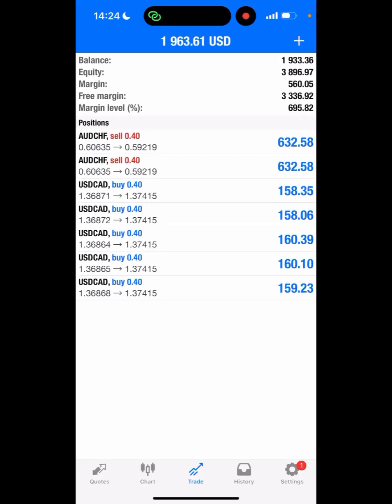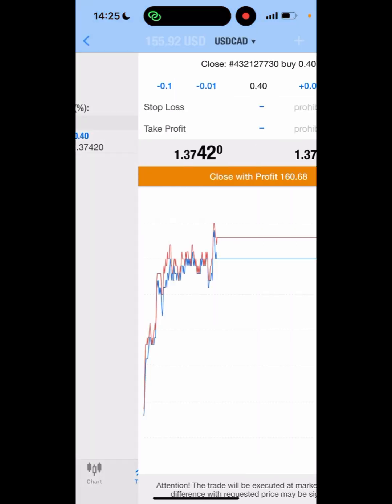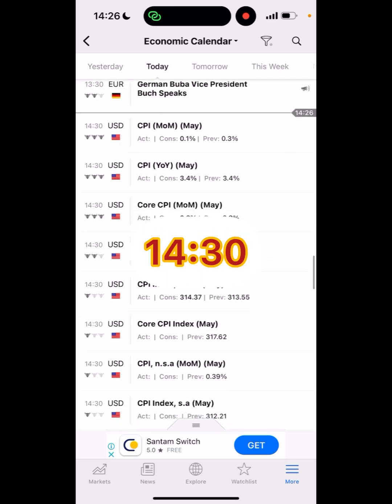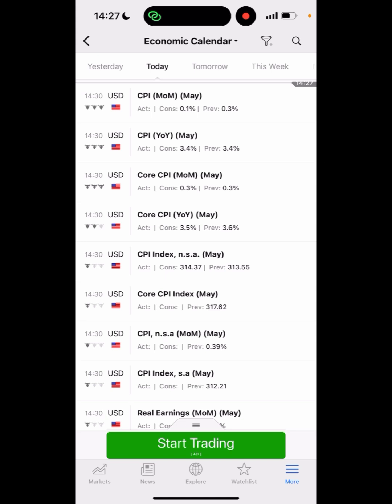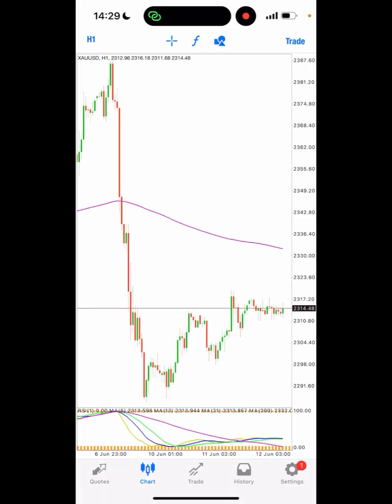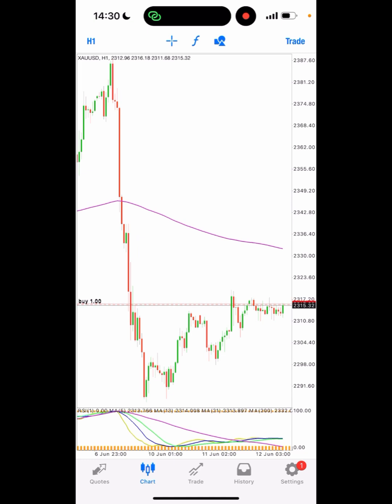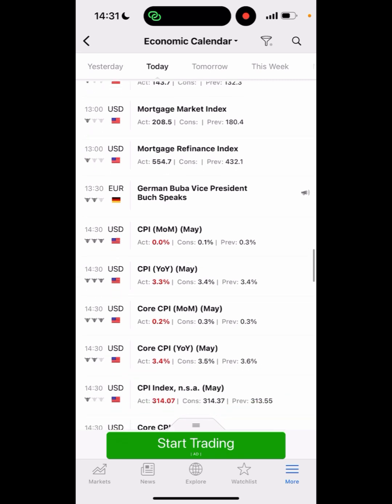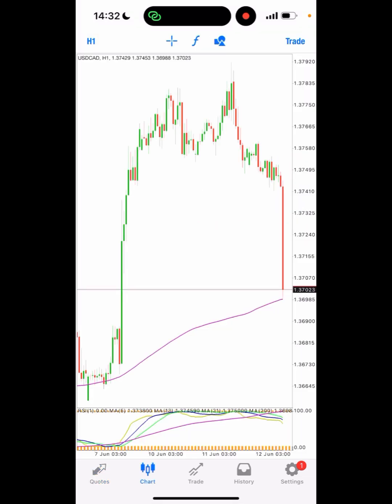CPI NEWS LIVE I made $4300 in 1 minutes 🙌